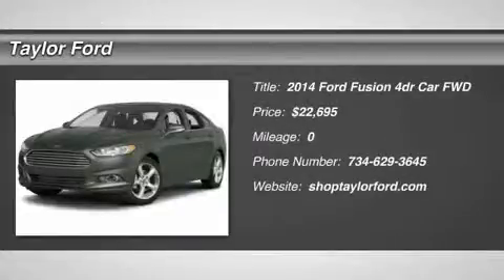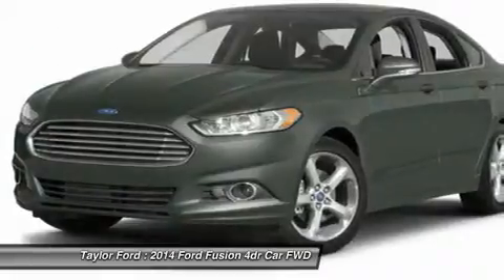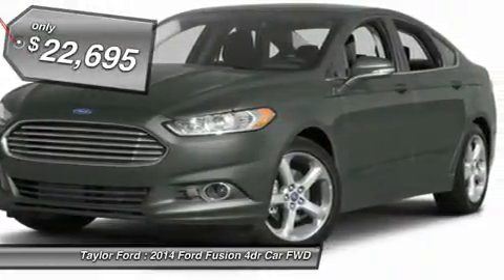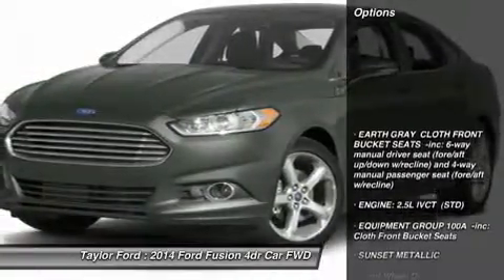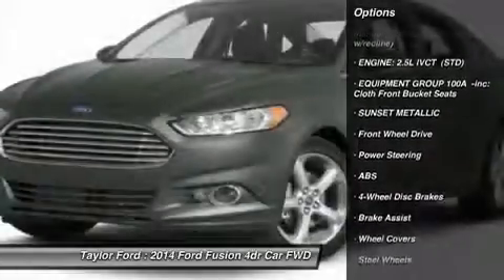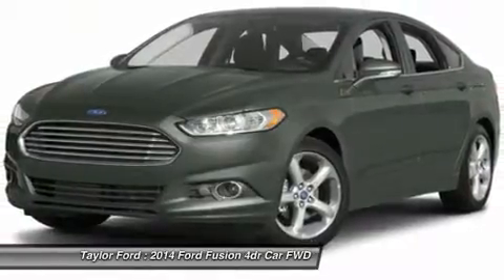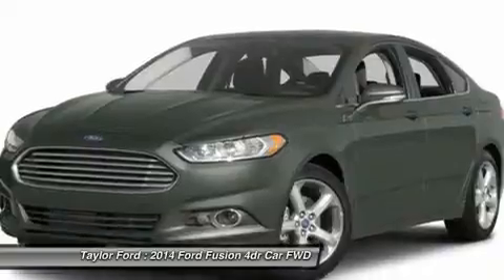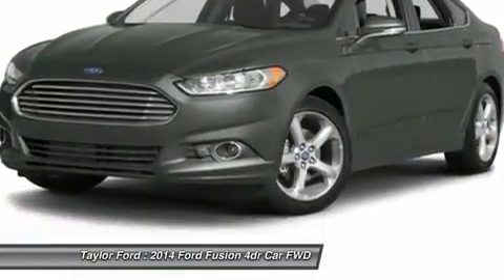2014 FORD FUSION Taylor, MI 168303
2014 FORD FUSION Taylor, MI
Stock# 168303

Taylor Ford
10725 South Telegraph

Don't let this 2014 Ford Fusion get away! It has a 2.50 liter 4 CYL. engine. Interested?